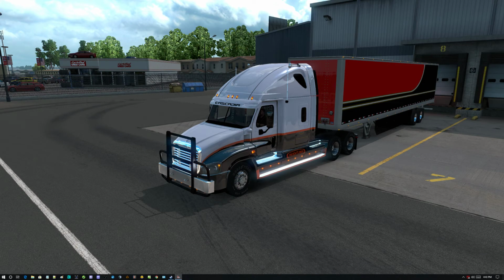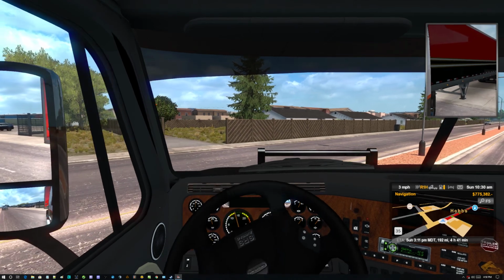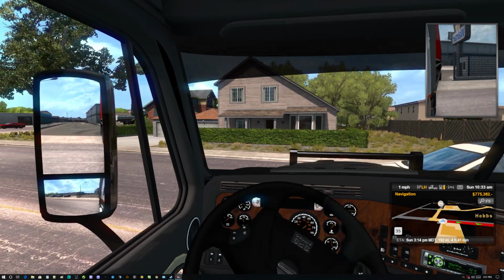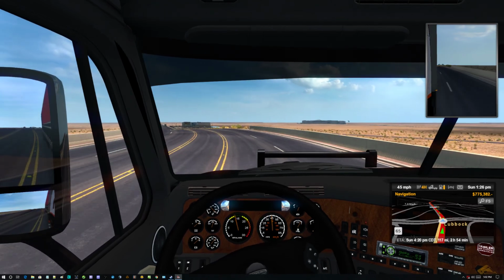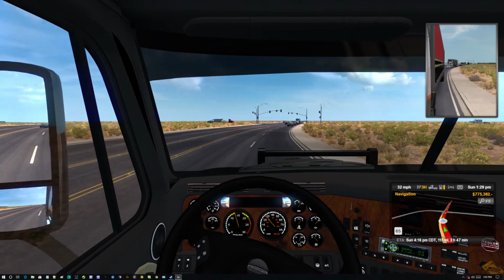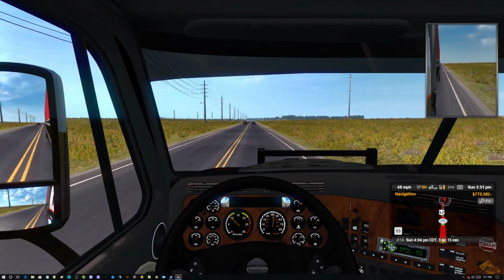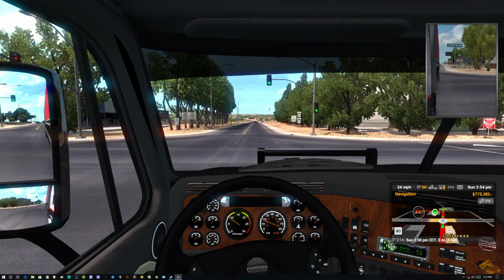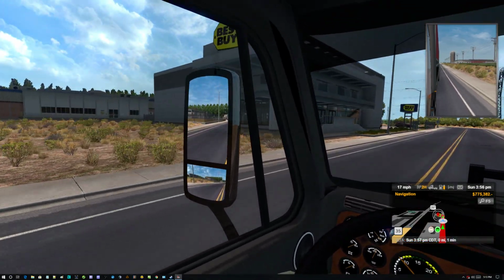Hobbs NM to Childress TX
Ride Shotgun with me on my Trek across America {Video #7)